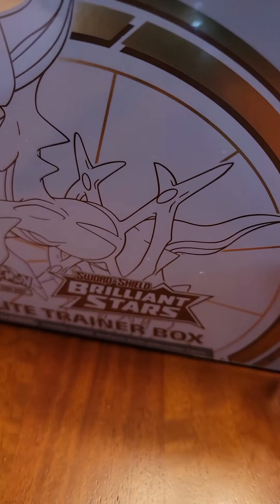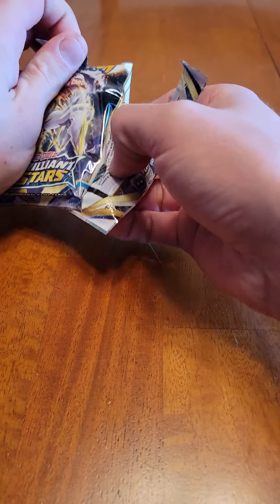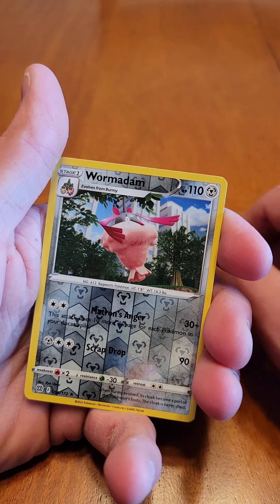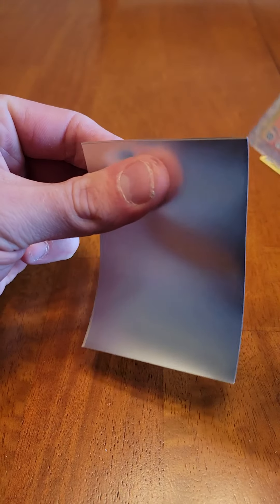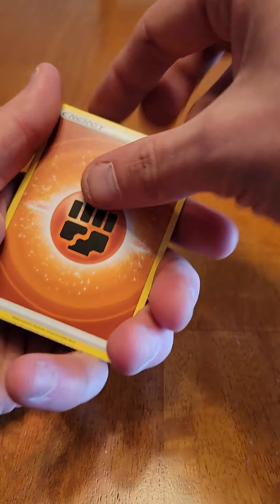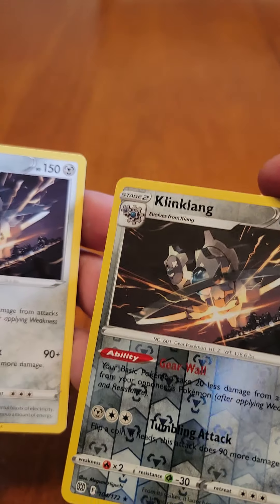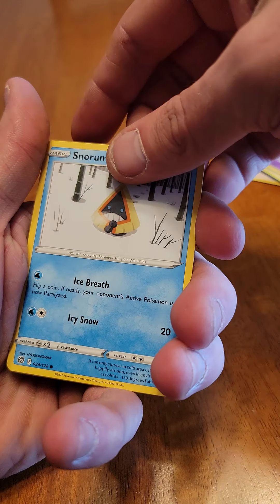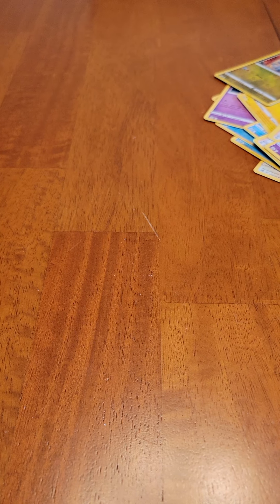tcg pokemon: brilliant stars etb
1 of multiple etbs I bought at target this morning.. let's go!!